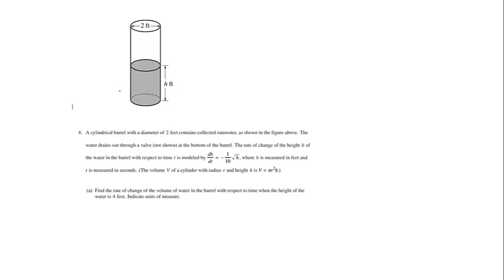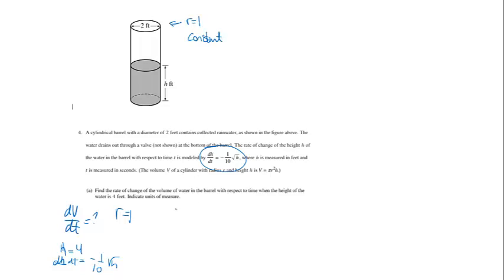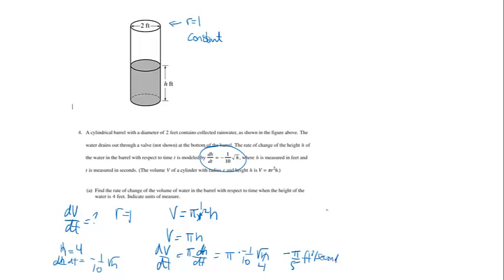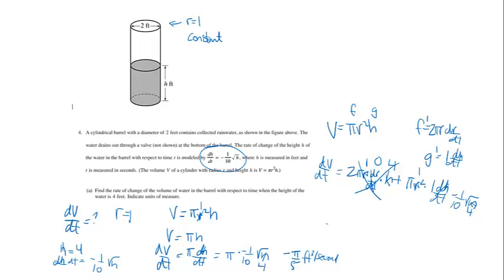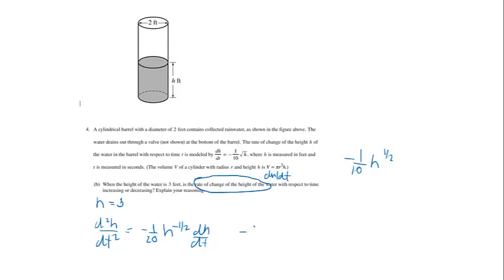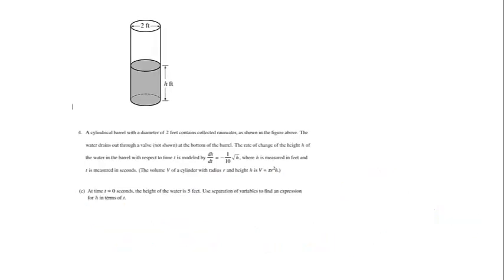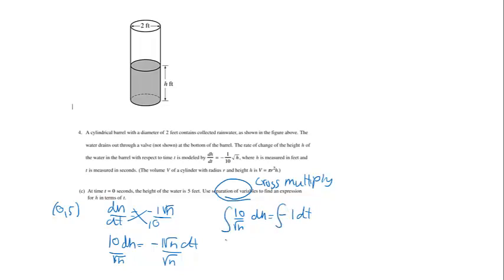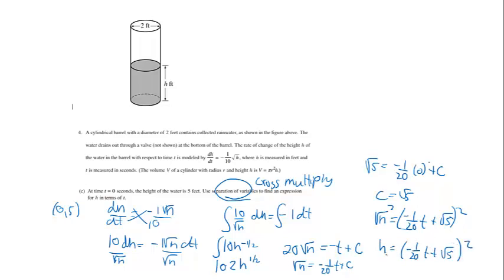2019 ab 4